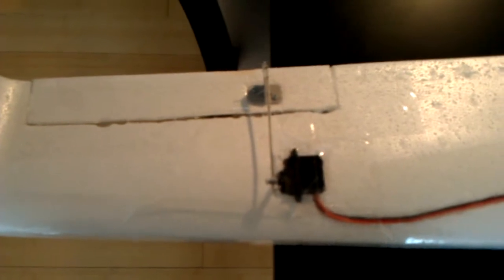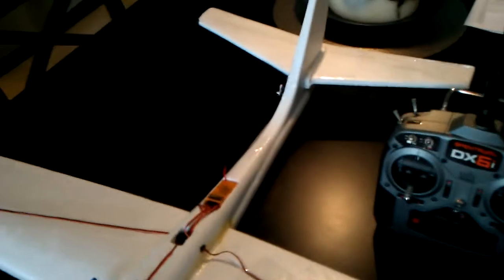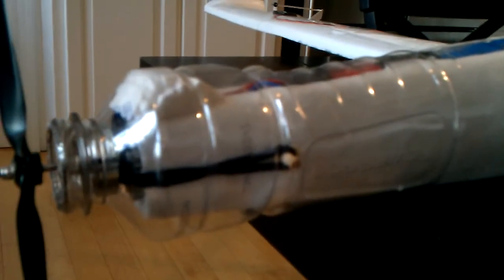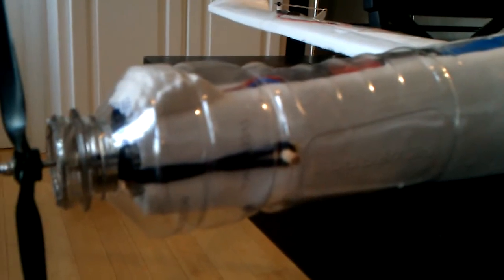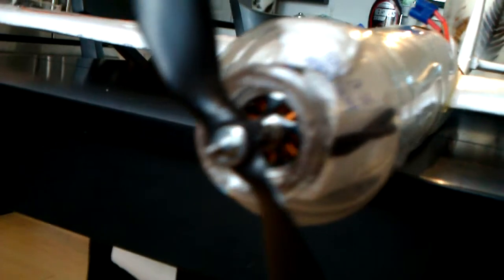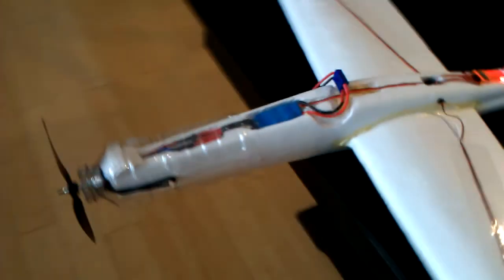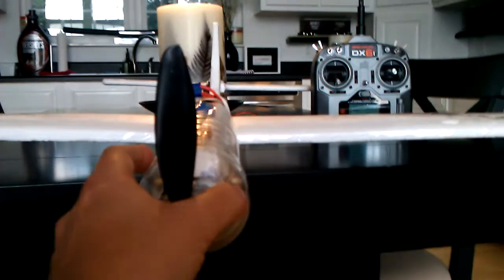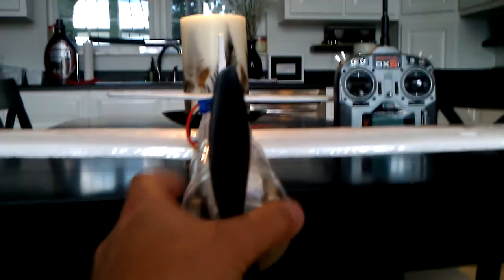Chuck Foam Glider RC Conversion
Glider $10.00.  ESC, Motor, Servos combo deal at  Hobbypartz..com $24.00.  Battery 3S 1300mah at Hobbypartz.com $7.00.  Servo lead extensions two 12 inch one 6 inch, all $2.99 each.  Prop $2.00 at Hobbypartz.com and the micro push rods kit $4.00.  Total cost for the build, $56.00.